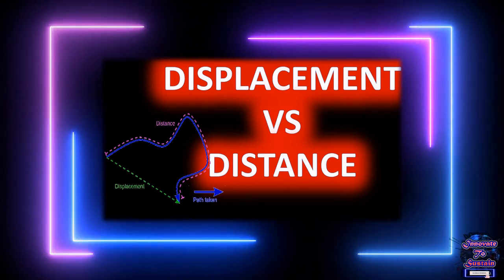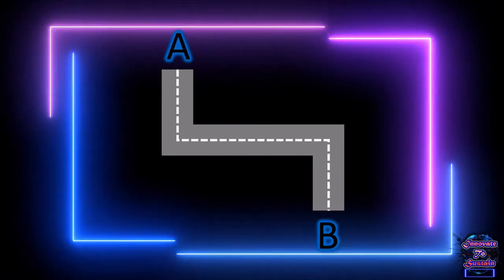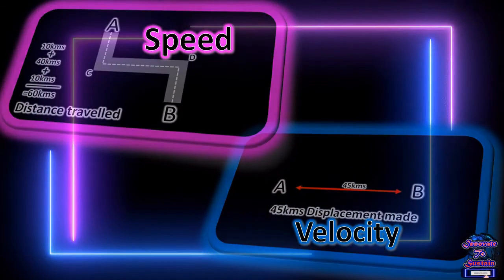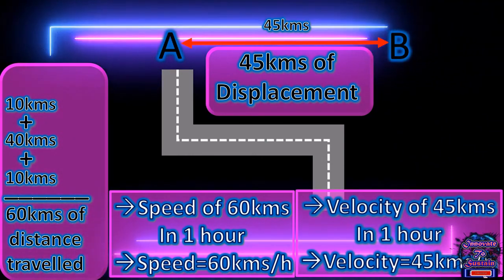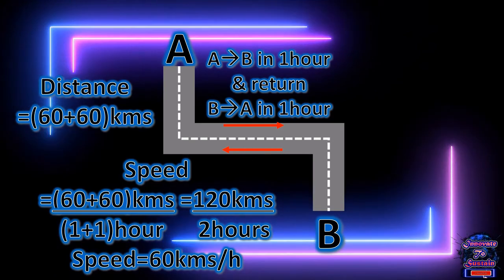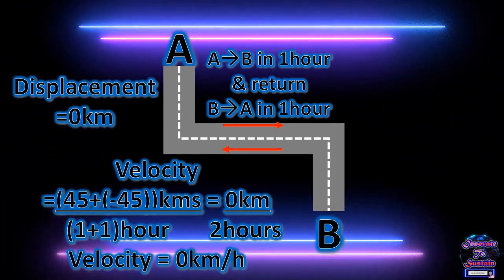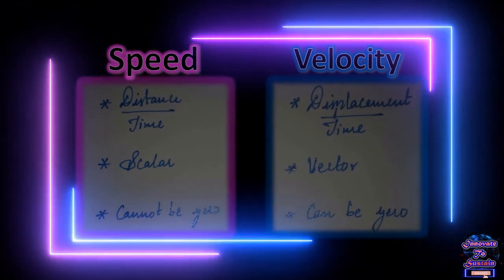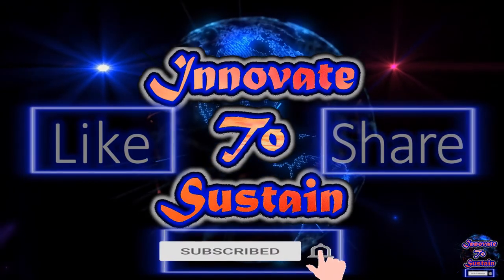What is velocity? What is Speed? Difference between Speed and velocity.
Difference between Speed and velocity, Speed vs Velocity,
Distance vs Displacement, Formula of speed, Formula of velocity, Difference between speed and velocity with example, Velocity with example, Displacement vs Distance animated, Physics, physics formulas